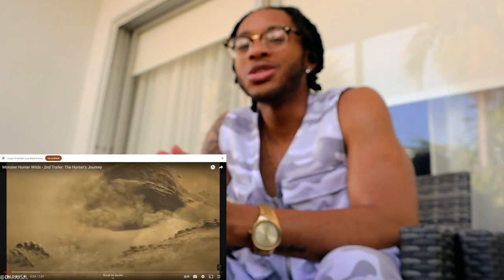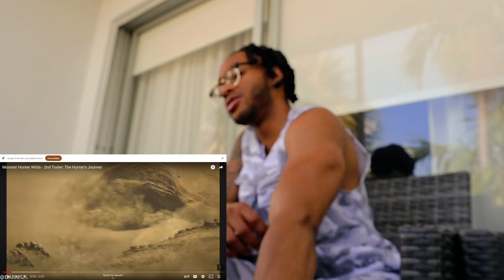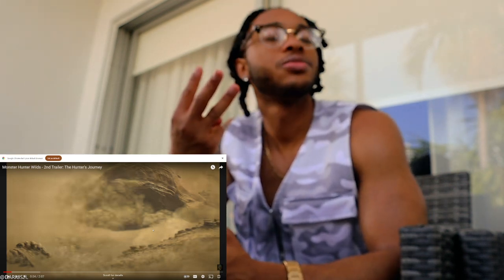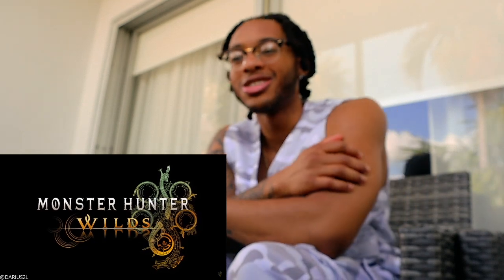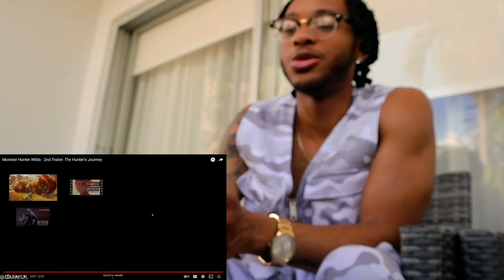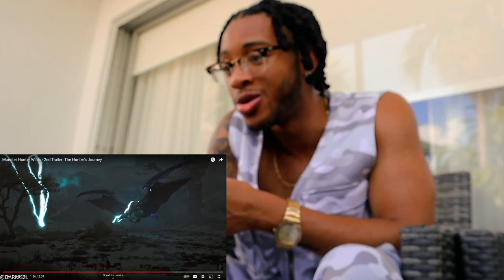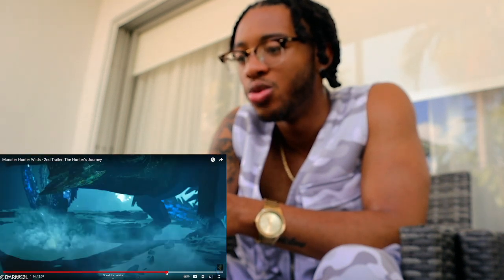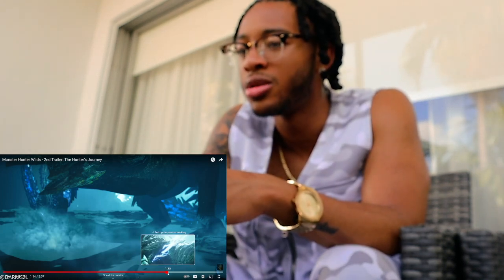Monster Hunter Wilds - 2nd Trailer: The Hunter's Journey REACTION